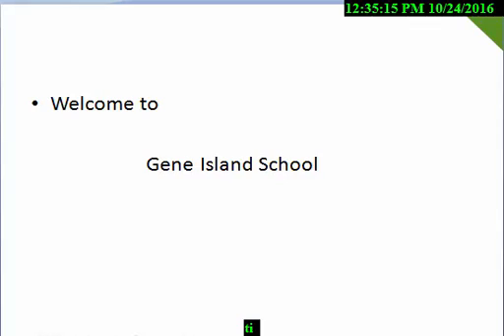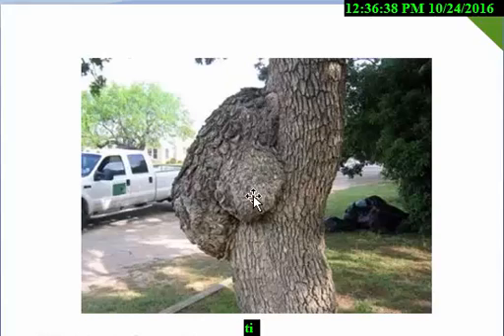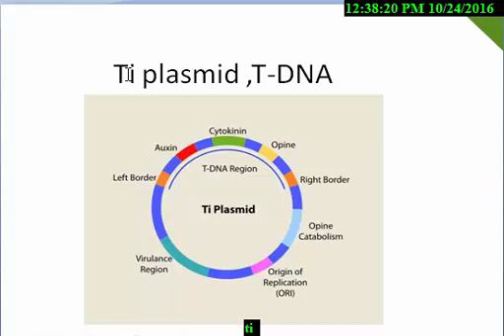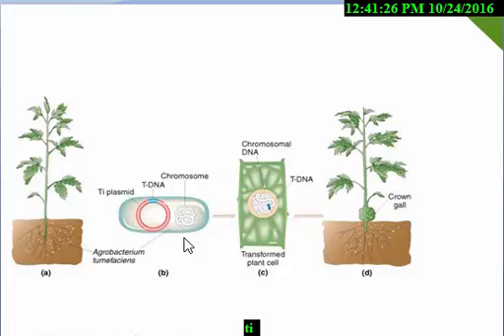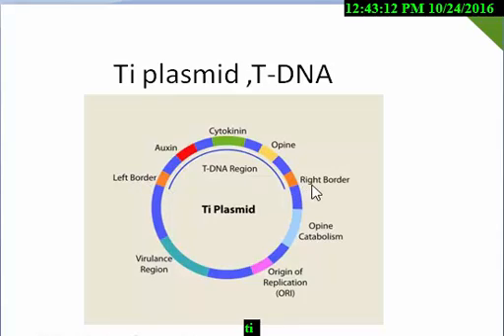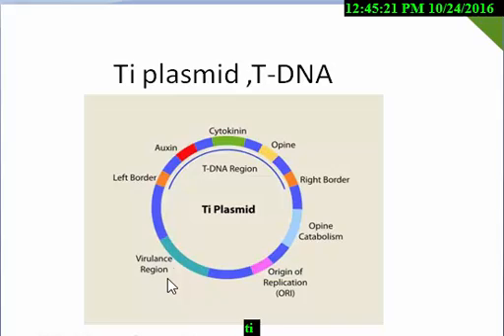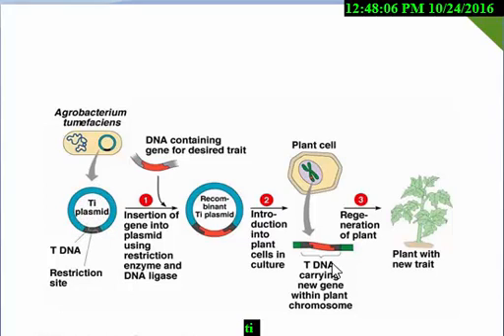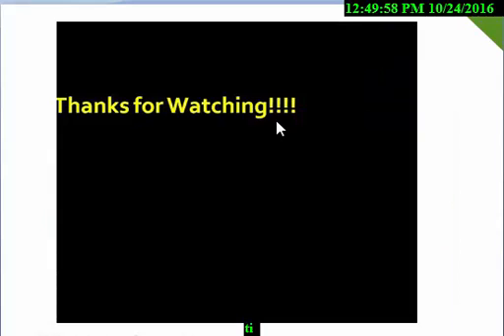Agrobacterium Mediated Gene Transfer!!! Ti Plasmid,T-DNA,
Basic of genetics and Molecular biology,

The update information of mechanisms of T-DNA transfer to plant cells by Agrobacterium tumefaciens is provided. Characterisation of such mechanisms shows multiple similarities with the bacterial conjugation allowing us to consider the evolutive relation between both genetic transfer processes.

The general assessments of this process and its implication for plant genetic engineering are discussed with an emphasis in the application of this methodology to monocotyledonous plants

Plant transformation mediated by the soil plant pathogen Agrobacterium tumefaciens has become the most used method for plant transformation. A. tumefaciens naturally infects the wound sites in dicotyledonous plant causing the formation of the crown gall tumour

 The T-DNA contains two types of genes: the oncogenic genes, encoding for enzymes involved in the synthesis of auxins and cytokinins and responsible for tumour formation; and the genes encoding for the synthesis of opines, a product resulted from condensation between amino acids and sugars, which are produced and excreted by the crown gall cells and consume by A. tumefaciens as carbon and nitrogen sources.

Outside the T-DNA, are located the genes for the opine catabolism, the genes involved in the process of T-DNA transfer from the bacterium to the plant cell and for the bacterium-bacterium plasmid conjugative transfer genes